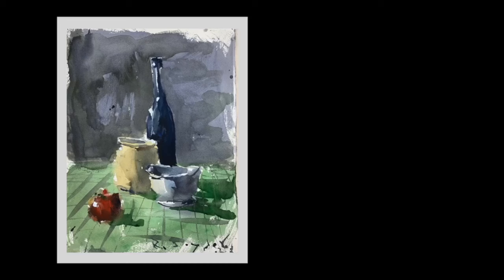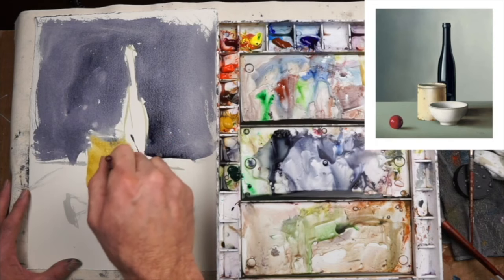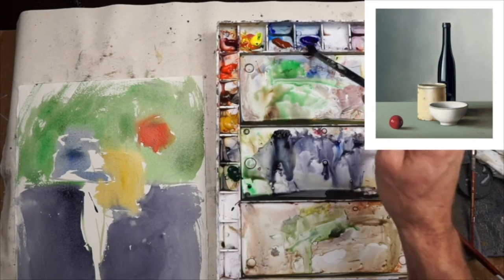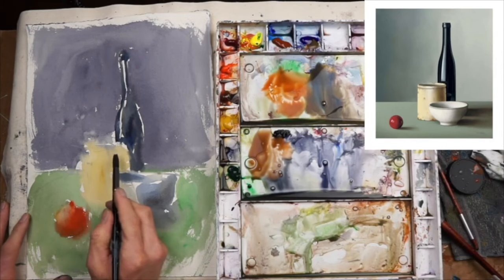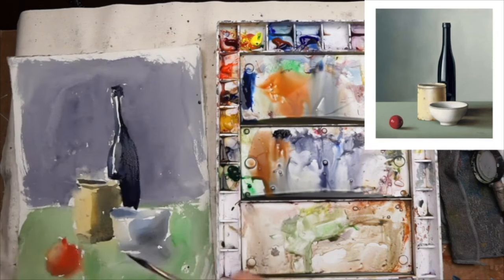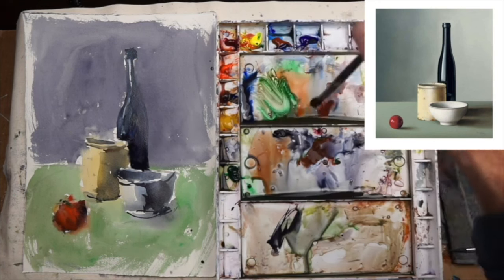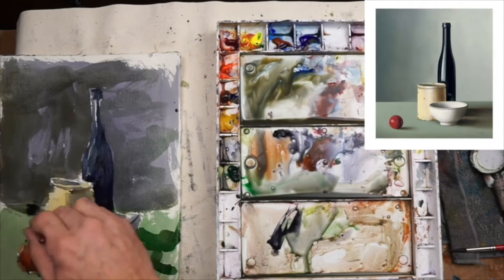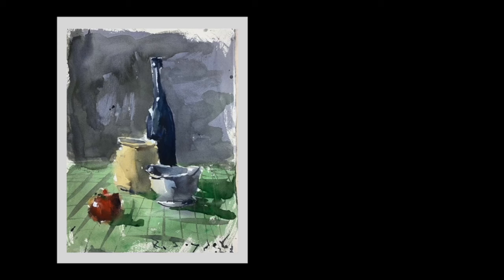Step-by-Step Guide: Painting a Watercolor Still Life